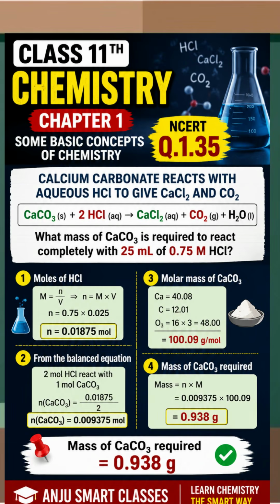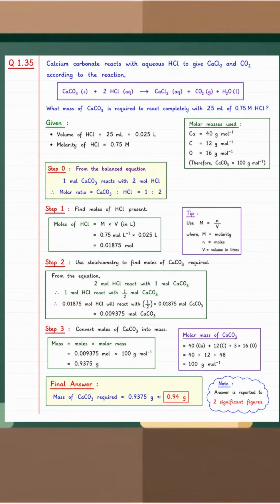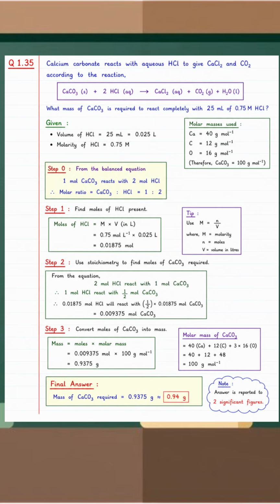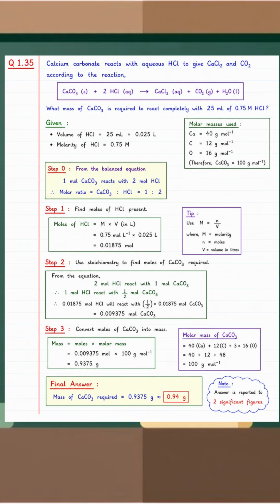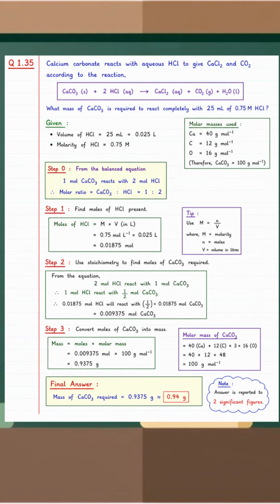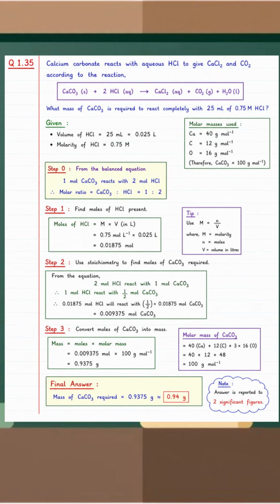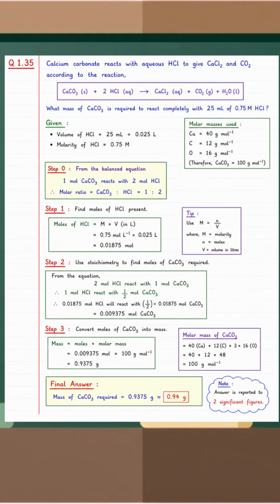Class 11th Chemistry Chapter 1 Q. 1.35 | Molarity & Stoichiometry | Mass of CaCO₃ Required | NCERT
Class 11th Chemistry Chapter 1 Question 1.35 is solved with a clear, step-by-step NCERT-based approach. This video explains how to calculate the mass of CaCO₃ required to react completely with a given volume and molarity of HCl using stoichiometry and mole concept.

Subject: Chemistry
Class: 11th
Chapter: Some Basic Concepts of Chemistry
Question No.: 1.35

Topics Covered:
• Molarity formula (M = n/V)
• Conversion of volume from mL to L
• Mole concept and stoichiometry
• Balanced chemical equation application
• Calculation of required mass of CaCO₃
• NCERT numerical problem solving

This video is useful for:
• NCERT Chemistry preparation
• School exams and numerical practice